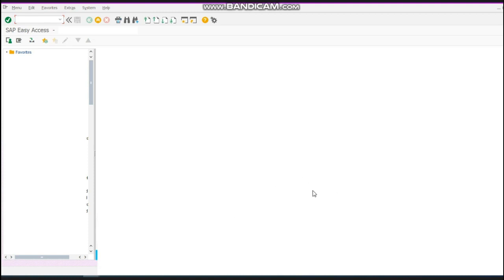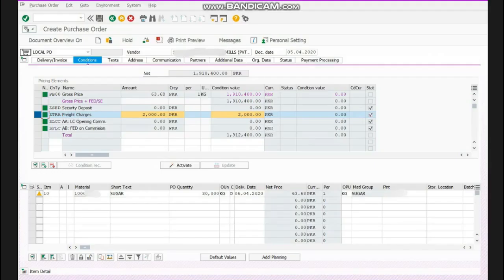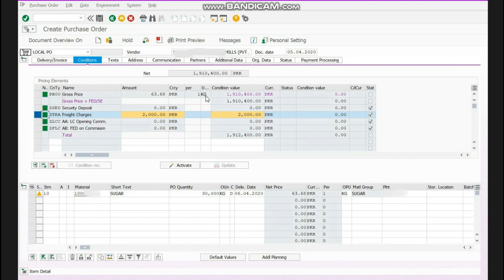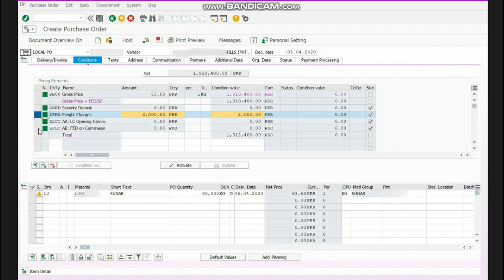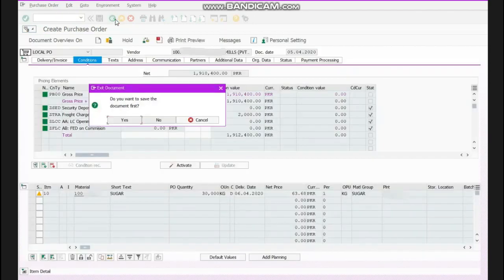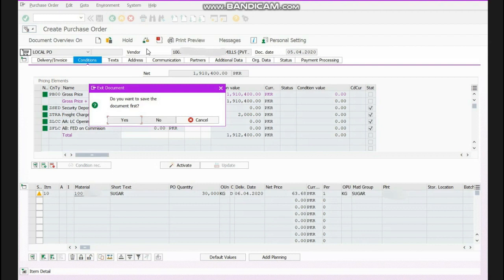How to add Transport Vendor in SAP PO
In this video you will learn that if you have made PO of ABC supplier, but you want to pay freight charges to other supplier, then you can add freight supplier in same PO and no need to make other service PO for transportation, one PO can be worked for both.